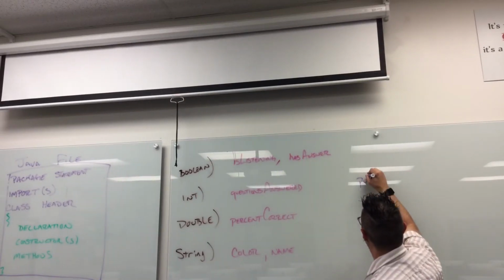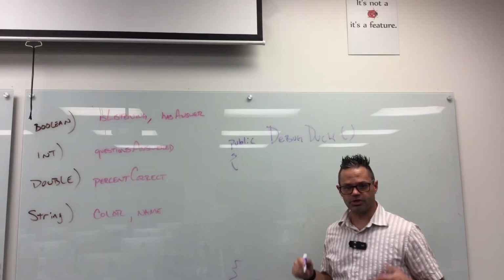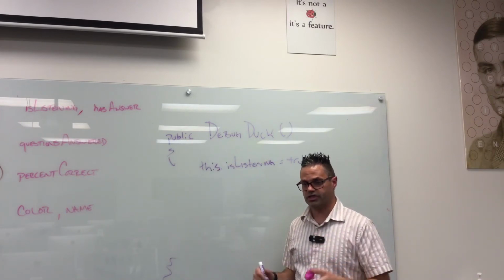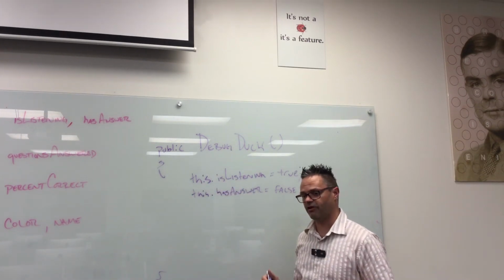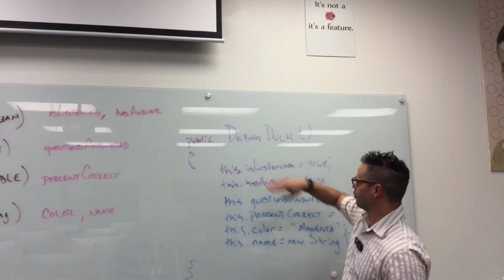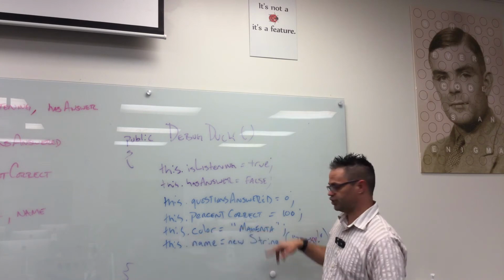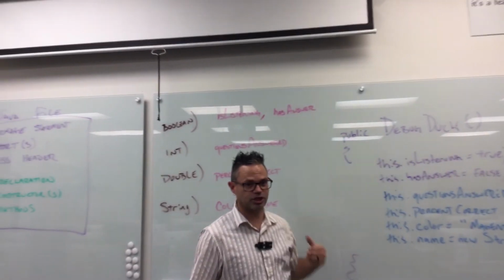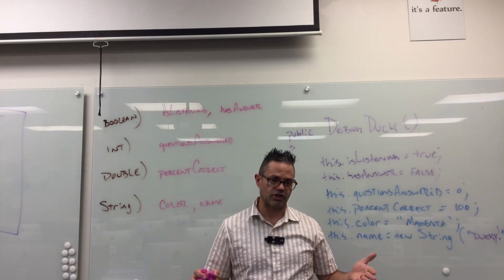Java class design - default constructors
Initializing data members of a Java class with a no parameter (default) constructor to make generic instances of an object. Featuring DebugDuck!